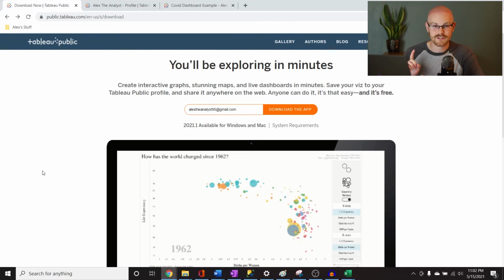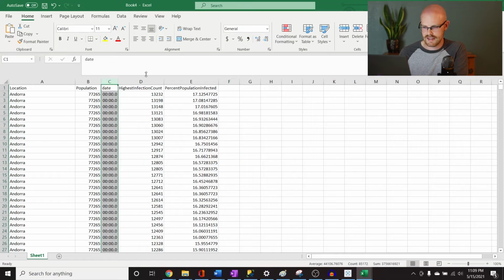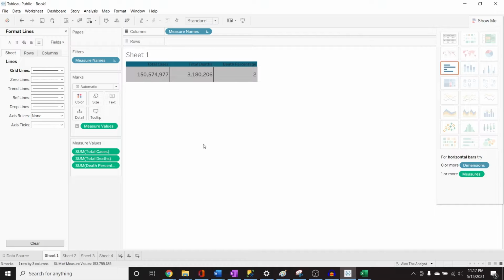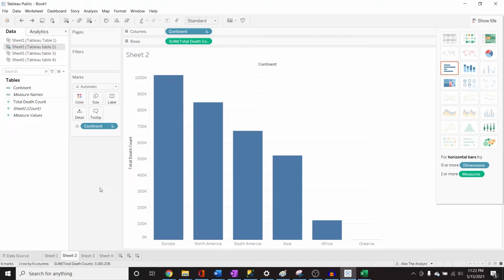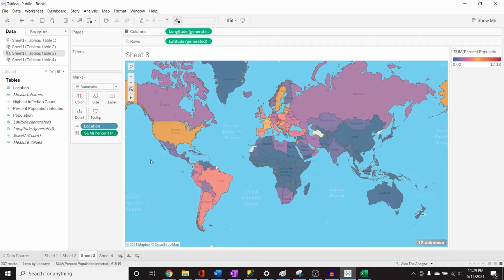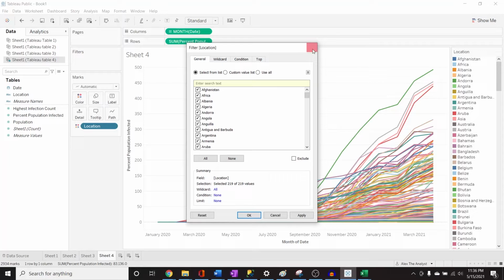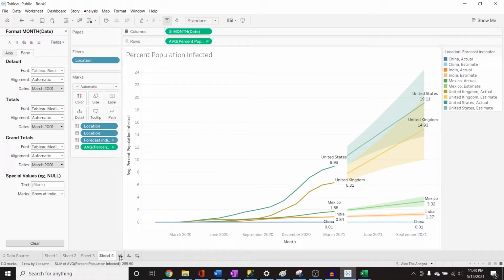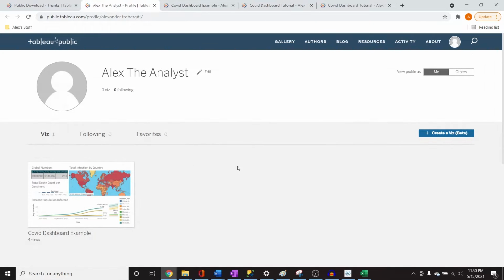Data Analyst Portfolio Project Tableau Visualization Project 2/4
oday we continue our Data Analyst Portfolio Project Series. In this project we will be taking some of the SQL queries we worked on in the first project and creating visualizations in Tableau.

0:00 Introduction
0:55 Downloading Tableau
2:44 Getting Data from SQL
9:05 Importing Data into Tableau
10:41 Building Our Visualizations
43:30 Building Our Dashboard
48:45 How to Share Dashboard
License